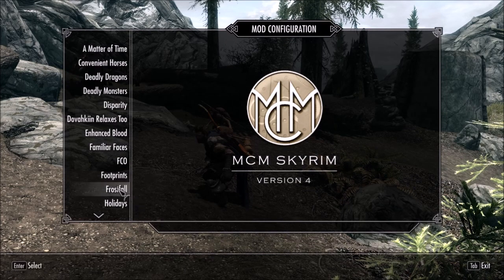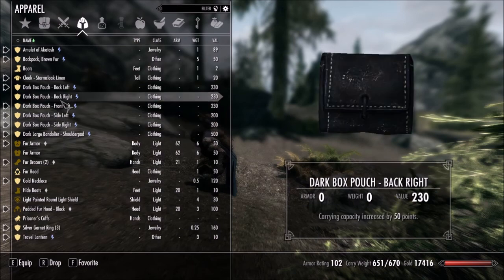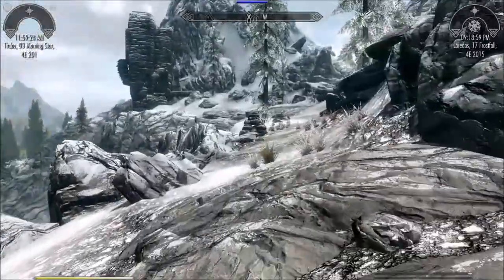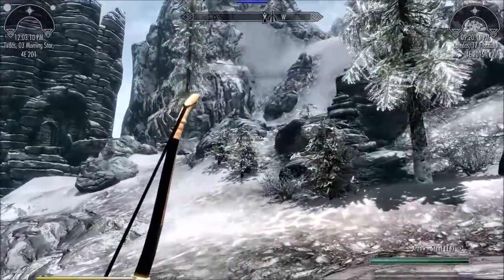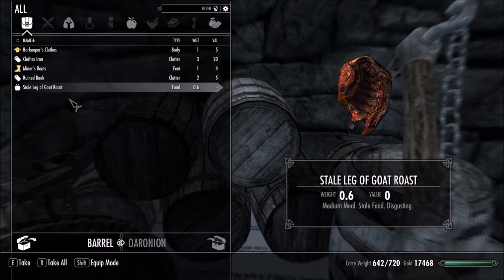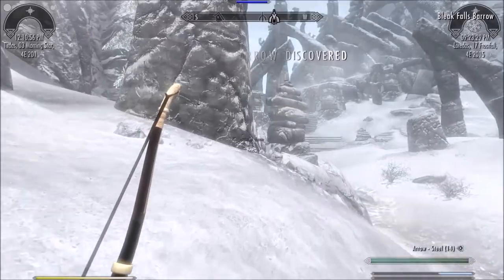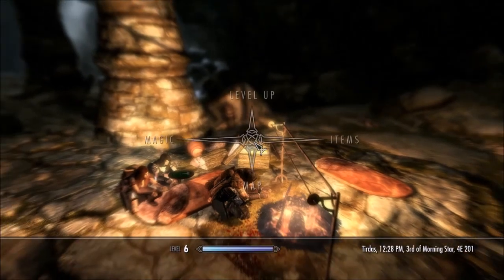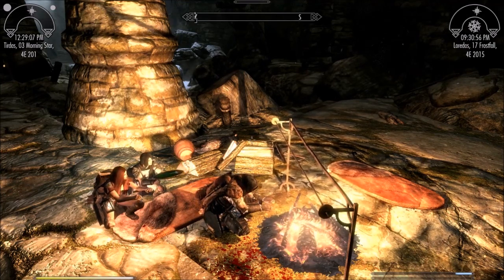Daronion in Skyrim 2.0 EP 6 Review, its a wee bit nipplee P1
Part one of the Mod Review for the awesome mod.

ModScore: 10/10

Part 2 will happen once I'm out of Bleak Falls Barrow and have returned the Dragonstone to Farengar Fire-Brand.

Links to Other Must Have Mods:

MODSCORE: 8/10

MODSCORE: 9/10

TOOLS USED TO MOD THE GAME

MODSCORE 10/10

MODSCORE 10/10

MODSCORE 10/10